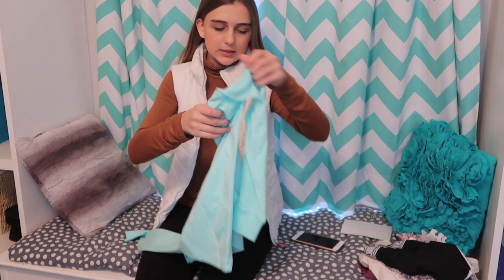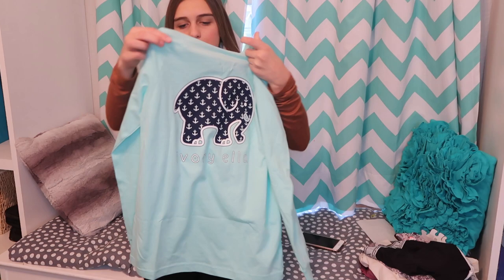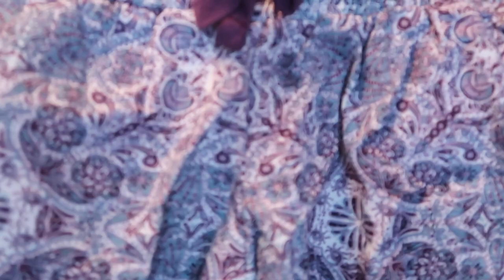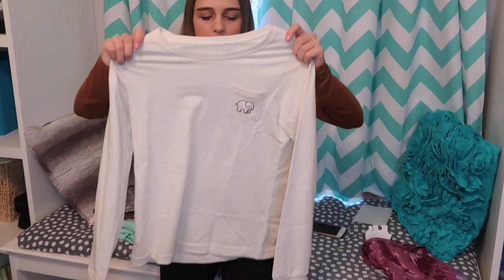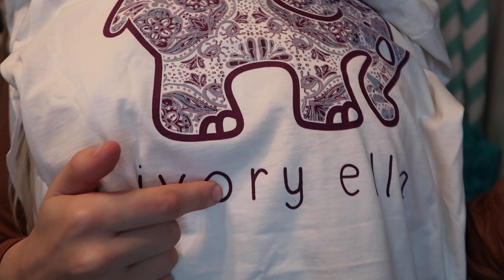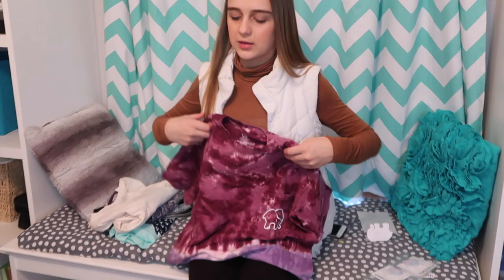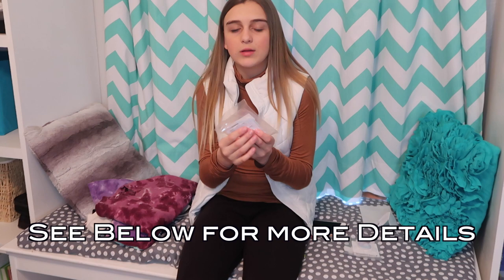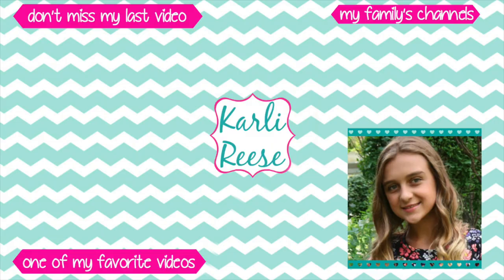CUTE IVORY ELLA HAUL & GIVEAWAY!!! ENTER TO WIN!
I got some cute new clothes from Ivory Ella!  Check out Ivory Ella clothes at their
I will choose two winners and announce in April 21st video so you have two weeks to enter!

♥ FOLLOW ME ♥

m u s i c a l y . l y
24_karkar_24

You can also find me on our family's channel - Our Family Nest.  On my channel you will find more of what I love... shopping, crafts, dance, gymnastics, and my pets…Pretty much anything girly! Thank you for stopping by and I hope you have fun here on my channel.

Note... My YouTube channel is monitored and ran by my parents :)

♥ Karli Reese